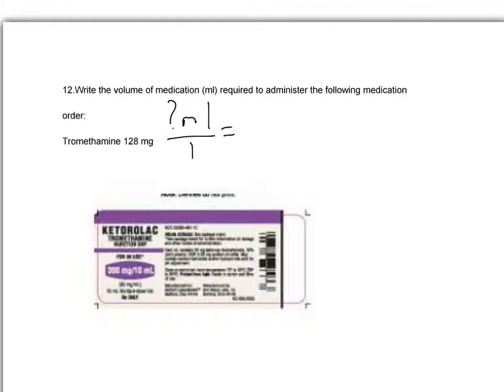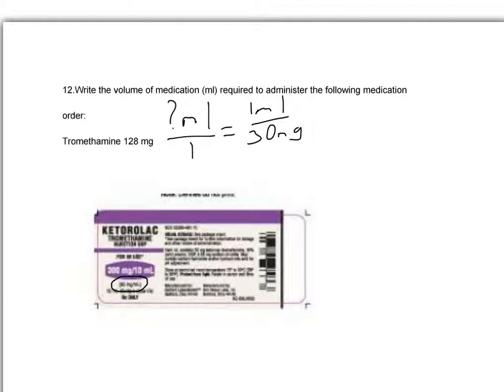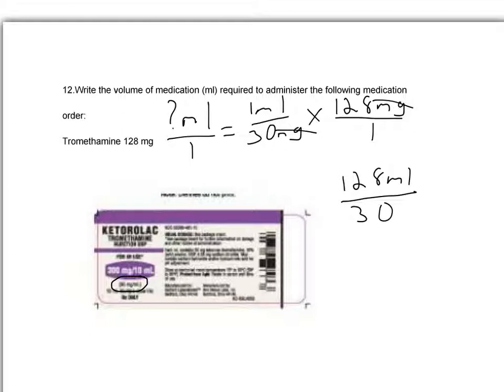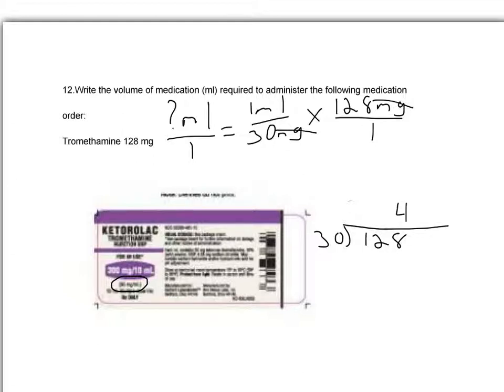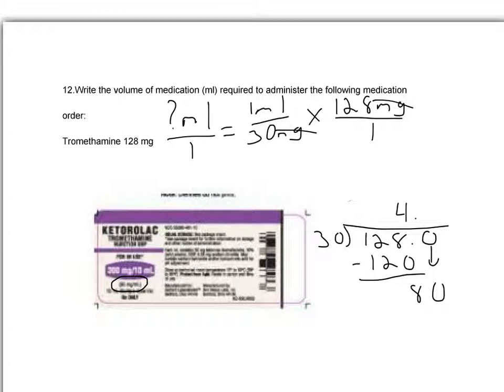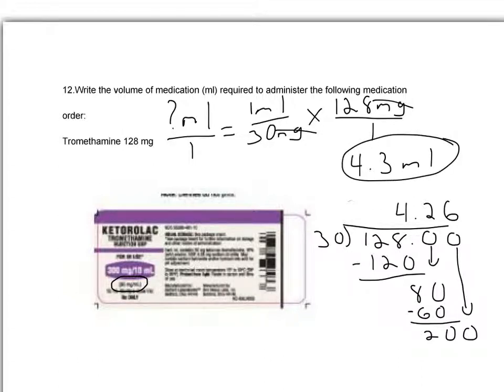Paramedic Amount From Dose Calculation: Ketorolac